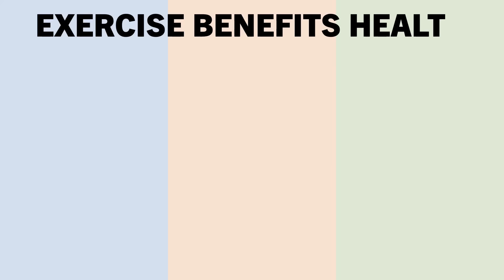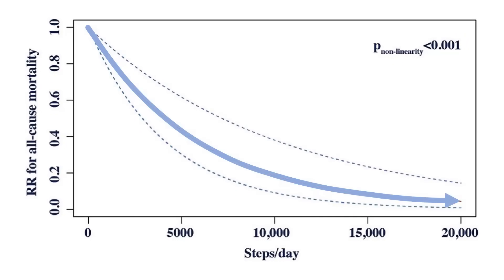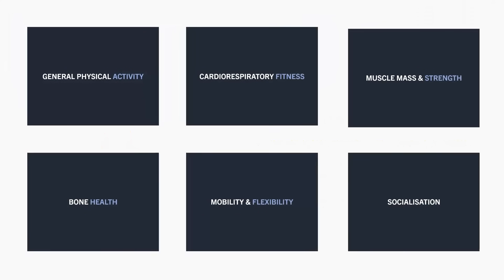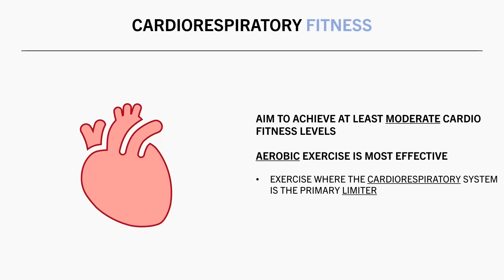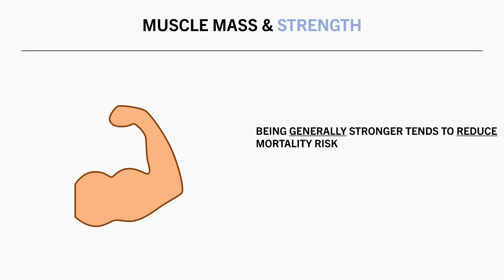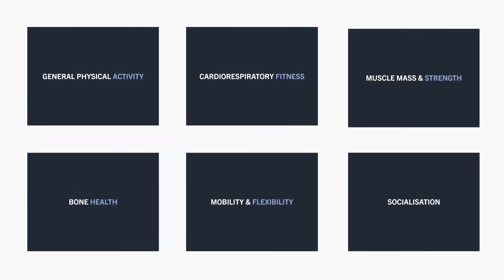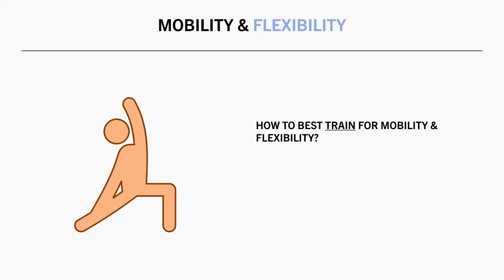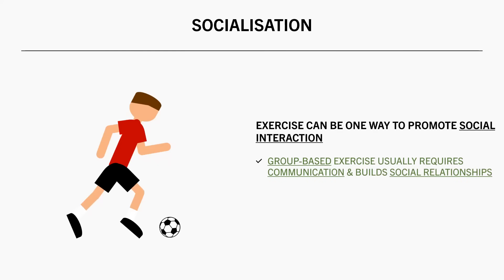What's the Best Way to Train for Health & Longevity?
STUDIES & REFERENCES

TIMESTAMPS
00:00 Intro
00:13 What is Health?
00:58 General Physical Activity
02:44 Cardiorespiratory Fitness
04:30 Muscle Mass & Strength
06:48 Bone Health
09:33 Mobility & Flexibility
11:43 Socialisation
12:43 Practical Recommendations